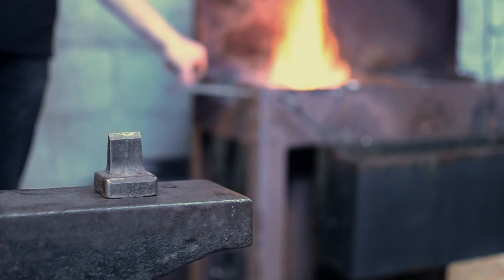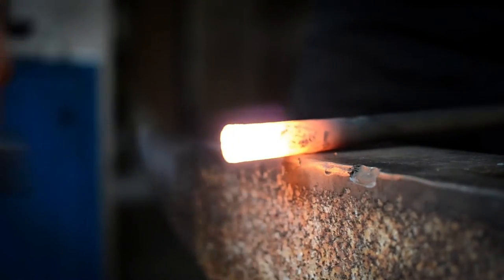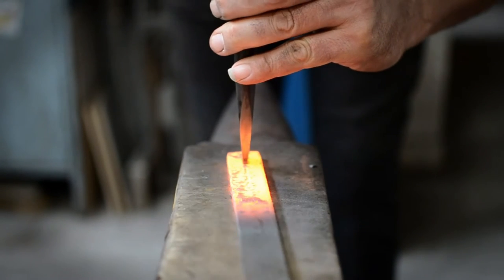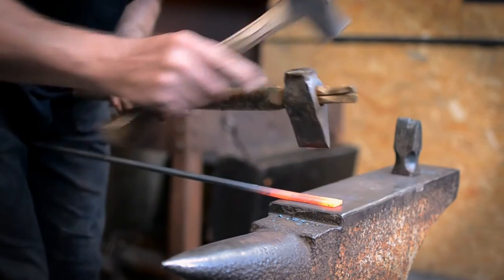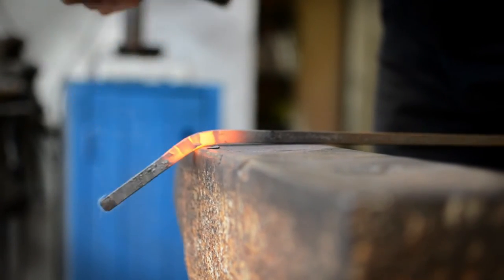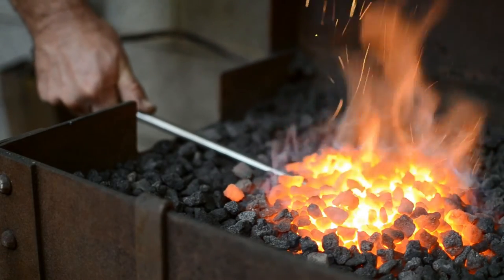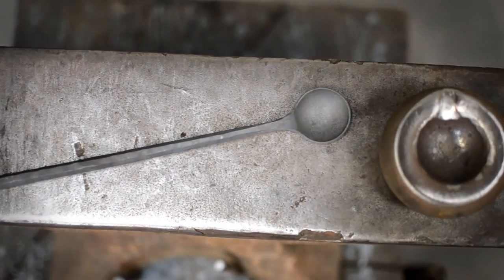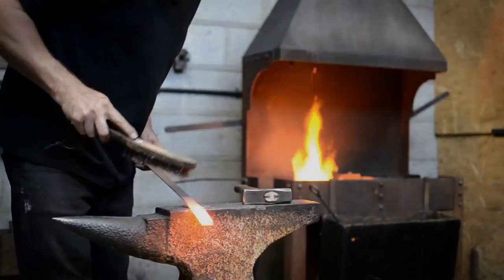Blacksmith: Apprentice to Master : The seven skills of blacksmithing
Blacksmith : Apprentice to Master
Celebrating tools and traditions, from the humble nail to the history of the axe, Alex shares his passion and wealth of knowledge as a blacksmith to allow you a glimpse behind the steam- and smoked-filled scenes of life at the forge.

Through sparks, fire and heat, delve into fascinating detail about the technique and skill that is required to master this age-old trade, and in the process discover a new appreciation of everyday objects and the people who bring them into existence.